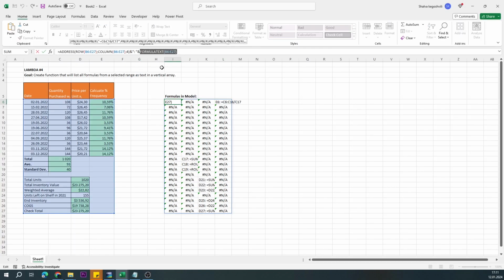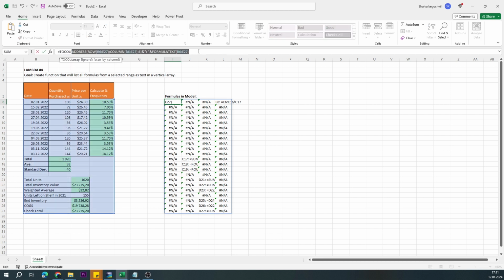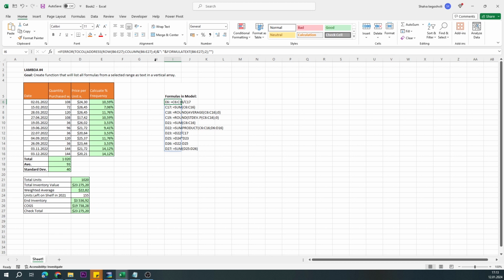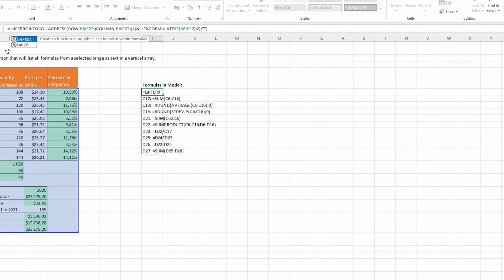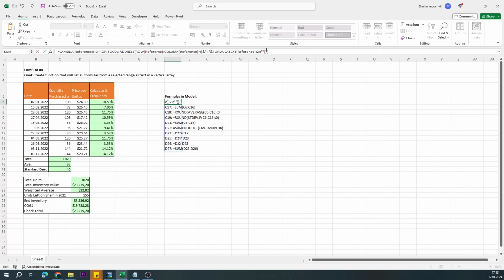Find Formulas PRO way In excel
=LAMBDA(Reference;IFERROR(TOCOL(ADDRESS(ROW(Reference);COLUMN(Reference);4)&": "&FORMULATEXT(Reference);2);""))(B6:E27)